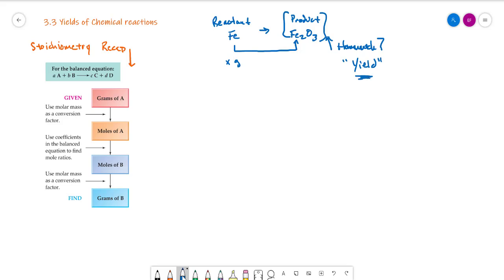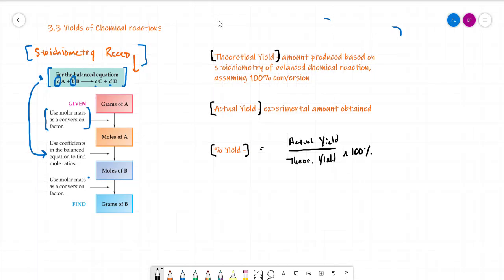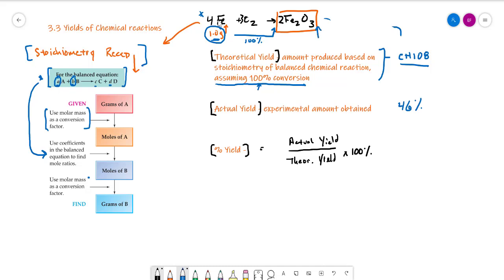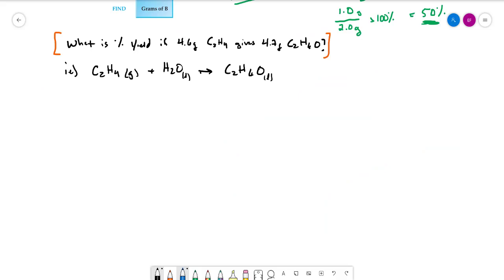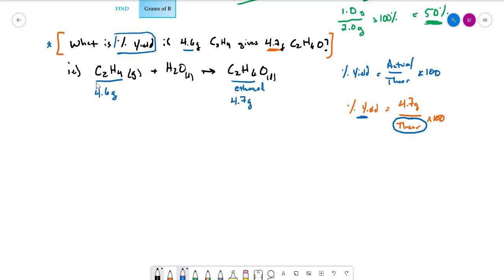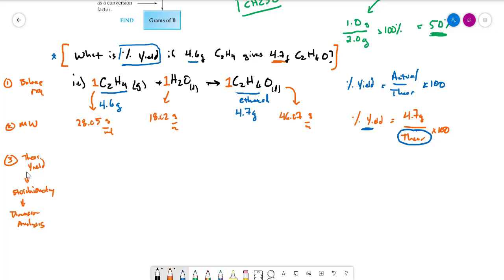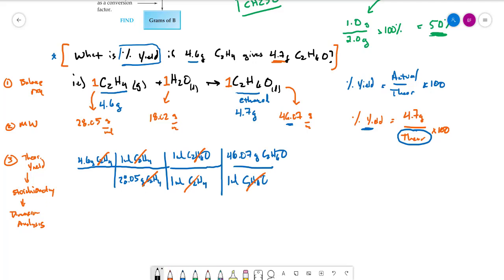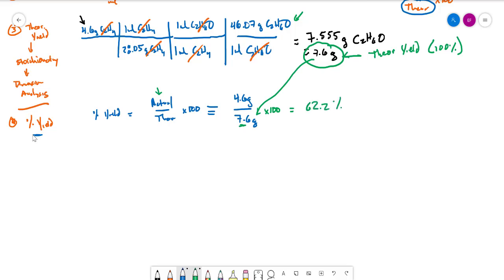Reaction Yields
Tutorial for computing theoretical yields via stoichiometry in a balanced chemical reaction.